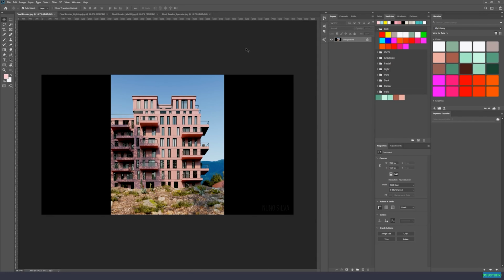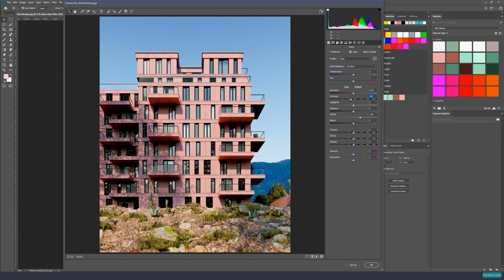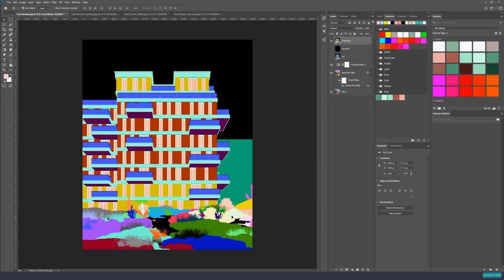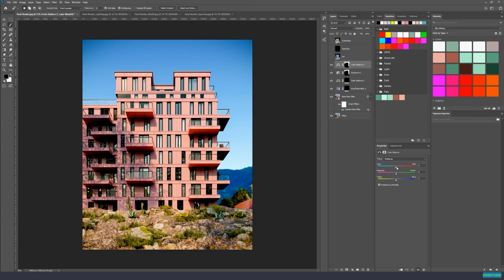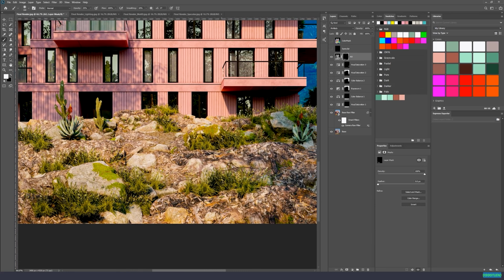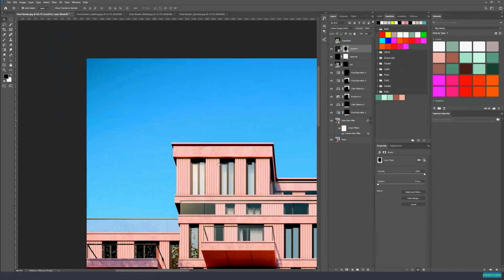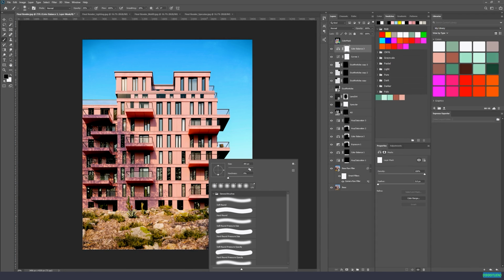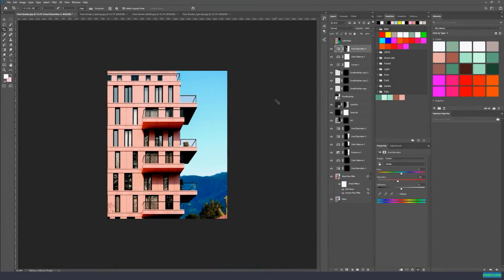Post Production in Photoshop – Enhance Your Lumion Renders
9.Take your renders from great to photorealistic with professional post-production techniques in Photoshop. In this tutorial, you’ll learn how to fine-tune your Lumion renders and give them a polished, cinematic look.

🎯 What You’ll Learn:
✅ Adjusting lighting, contrast, and color balance
✅ Adding sky replacements and depth effects
✅ Inserting people, trees, and objects for realism
✅ Using render passes (Reflection, Shadow, Z-depth, etc.)
✅ Sharpening, bloom, lens flares, and atmosphere
✅ Workflow tips for architectural visualization

📁 Recommended For:

Architects & designers

Students in architecture & design

Visualization professionals

Anyone wanting to improve presentation quality

🛠️ Tools Needed:

Adobe Photoshop

Rendered image & passes from Lumion

📌 Pro Tip: A good render gets you 70% there—Photoshop finishes the story. Mastering post-production gives you full creative control over your visual style and presentation.